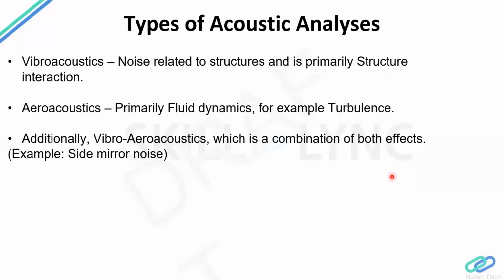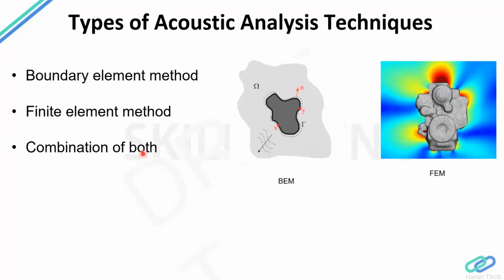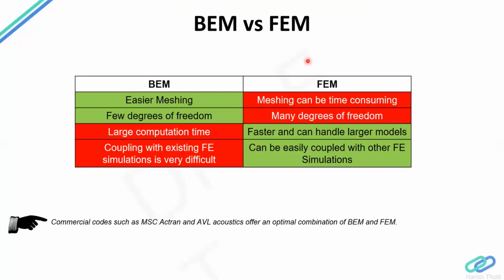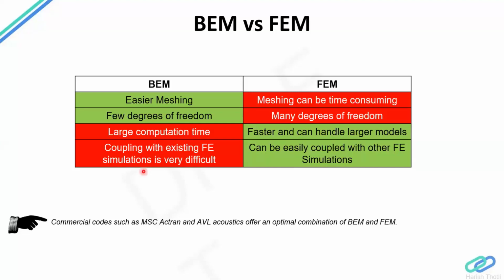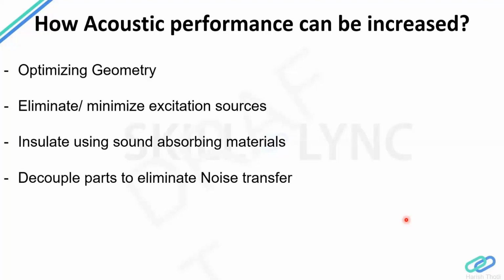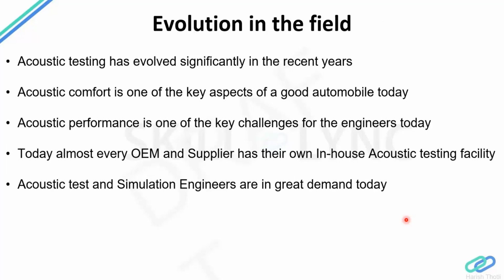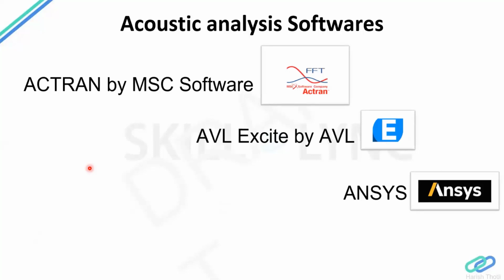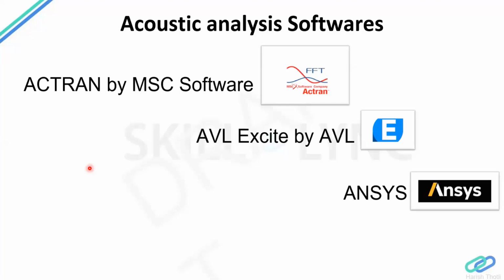Acoustics the Next Big Challenge in Automotive and Aerospace (Part - 2) | Mechanical Workshop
This is a Certified Workshop!

In this workshop, we will talk about “Acoustics the Next Big Challenge in Automotive and Aerospace”. Our instructor tells us what acoustics is, what is sound anyway?, when sound becomes noise?, How loud can sound be?  etc. We also discuss the various career paths and job opportunities.

1. Skill-Lync is an e-learning platform for Engineering students with 1000+ positive reviews on Google.
2. Learn industry-oriented technical skills.
3. Work on 15+ Industry oriented projects. Create a strong profile that will help you get recruited.
4. Have a look at the profile of a student of ours
5. Attend live video conferencing support sessions every week.
6. Interact with industry experts and Skill-Lync support team 24/7 to get your doubts clarified
7. Get recruited with help from our placement assistance team.